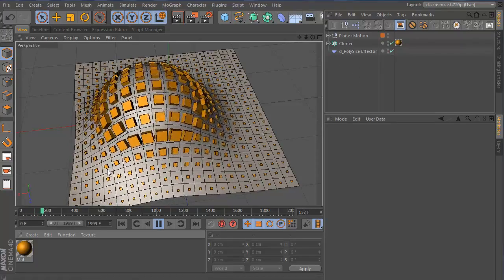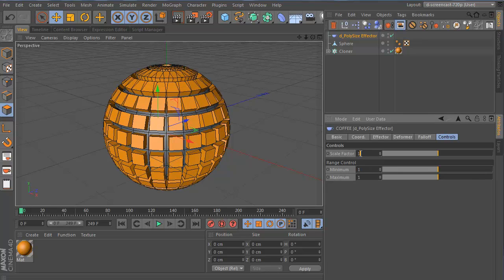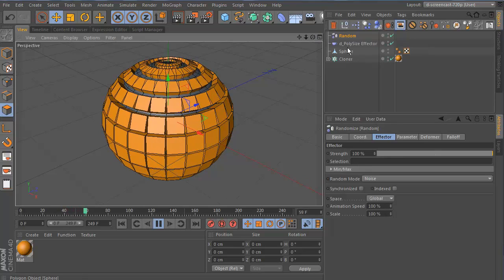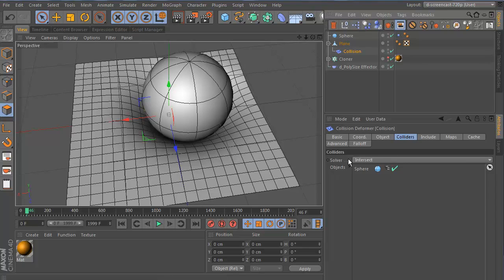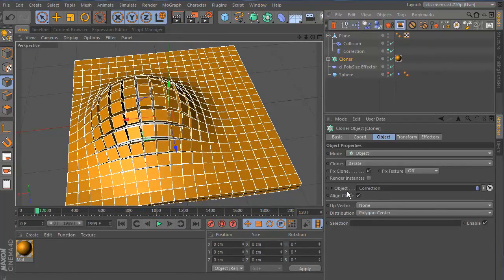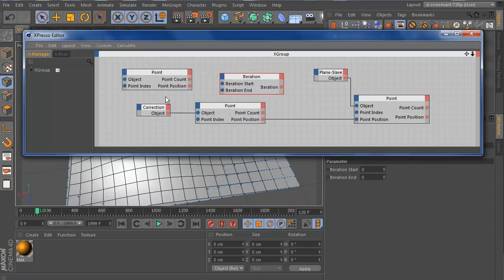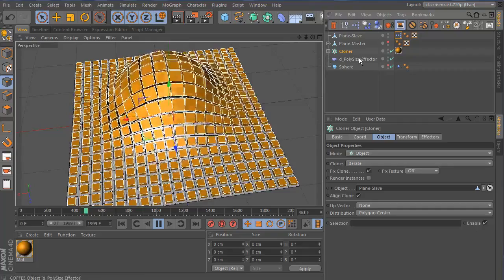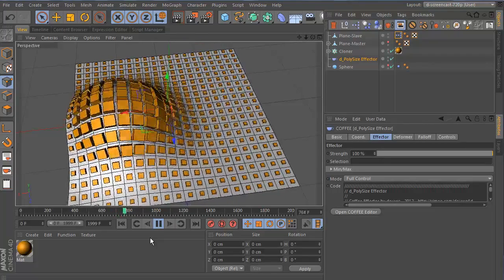d_PolySize Effector : rescales Clones to Polygon Size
Here's a new MoGraph Effector I patched together :
The d_PolySize Effector rescales MoGraph clones that are being cloned onto a Polygonal Object, based on the Surface Area of the individual Polygons.
It's an extremely simple idea, but it's very useful.
Almost shocking that this wasn't possible previously with the standard MoGraph tools.
You can download a c4d-file containing the Effector
The video walks you through how the d_PolySize Effector works, what the controls do, how to use it with MoGraph Weight Transform, and it shows you an important limitation and the workaround.
- To be used with a MoGraph Cloner in Object Mode, Distribution set to Polygon Center.
- It's a Coffee Effector, so you need at least R12.
- It works in combination with the standard Effectors (= MoGraph Weight ).
- Using a lot of Polygons and experiencing slow Viewport Playback ? It's MoGraph, so the MoGraph Cache Tag works just fine.
Easy future access ?
Save the d_PolySize Effector as an Object Preset to quickly load it from the Content Browser ("User / Objects" Folder) or from the Object Manager's File Menu.